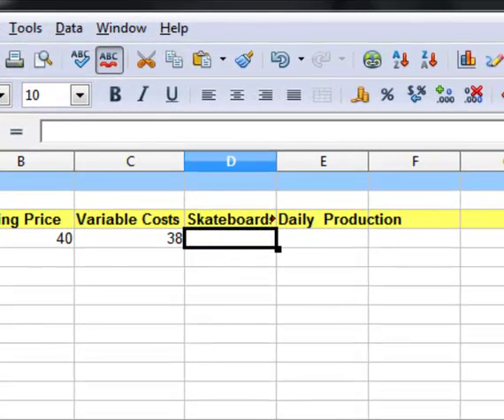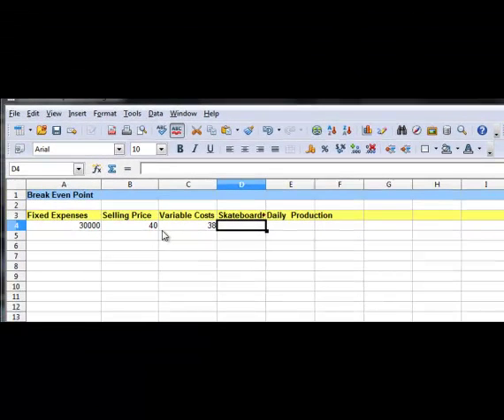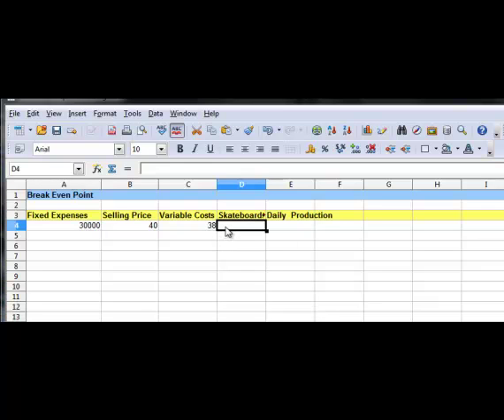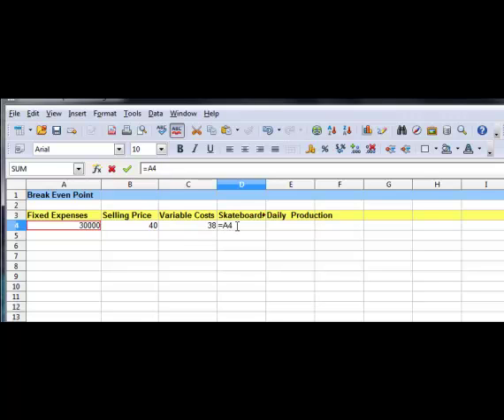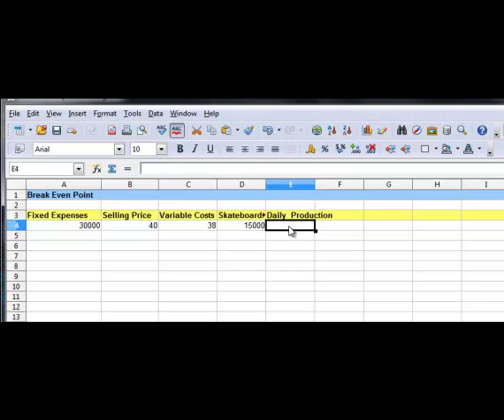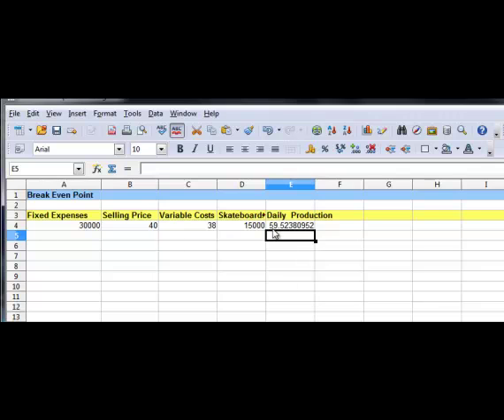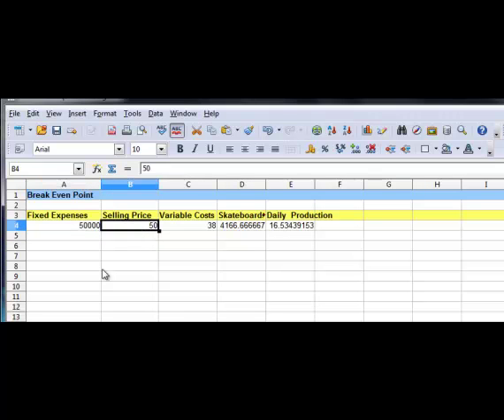Calculating Break Even Point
Business Math tutorial to calculate the break even point.